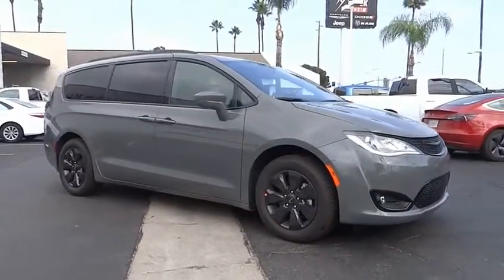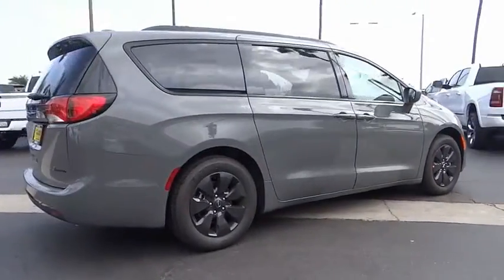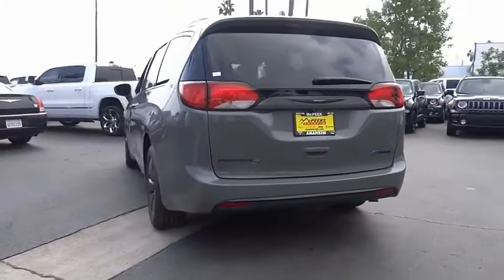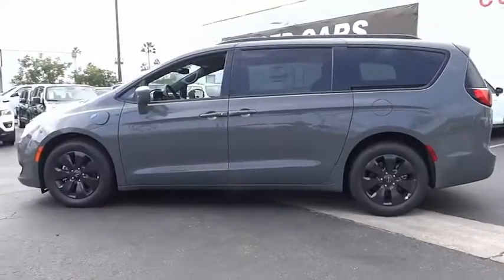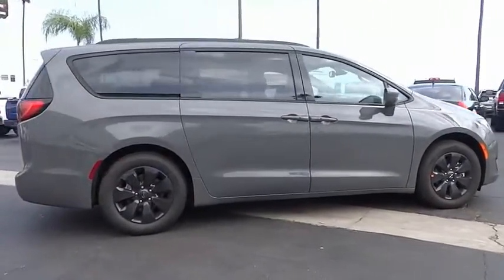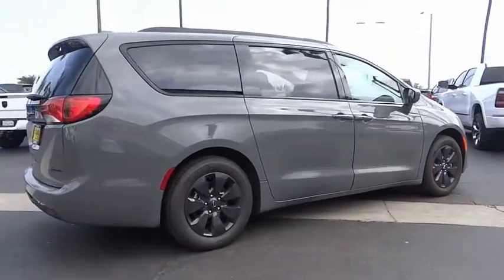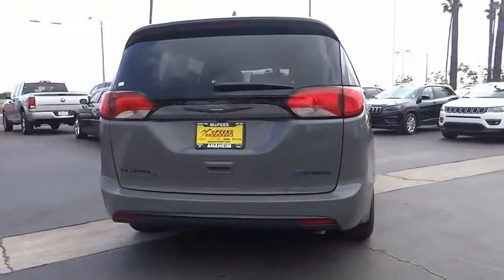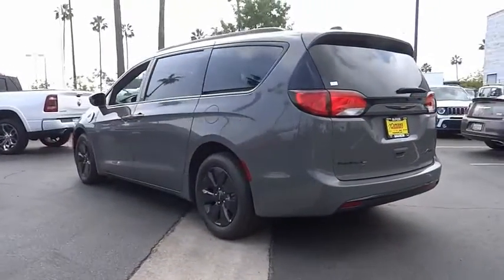2020 Chrysler Pacifica ORANGE COUNTY,VILLA PARK,GARDEN GROVE,ORANGE,FULLERTON L841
2020 Chrysler Pacifica Hybrid Touring L FWD

1221 S. Auto Center Dr.

MCPEEK'S CDJR OF ANAHEIM PROUDLY SERVING ORANGE COUNTY, VILLA PARK, GARDEN GROVE, ORANGE, FULLERTON, AND SURROUNDING SOUTHERN CALIFORNIA LOCATIONS. THIS GRAY 2020 Chrysler PACIFICA IS EQUIPPED WITH A 3.6L V6, AUTOMATIC TRANSMISSION, AND RECEIVES AN ESTIMATED . OR VISIT US AT 1221 S. AUTO CENTER DR. ANAHEIM, CA 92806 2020 Chrysler PACIFICA Hybrid Touring L FWD Ceramic Gray Clearcoat 2020 Chrysler Pacifica Hybrid Touring L FWD 1-Speed Automatic 3.6L V6 INTERIOR & EXTERIOR PROFESSIONALLY DETAILED FOR DELIVERY, 3.6L V6. Recent Arrival! Price includes: $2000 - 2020 National Retail Consumer Cash 20CL1. Exp. 09/30/2020 $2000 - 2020 Retail Bonus Cash 20CLA1. Exp. 09/30/2020 Stock #: L841 | VIN: 2C4RC1L75LR270249 | 2020 Chrysler Pacifica Hybrid Touring L FWD SECURITY SYSTEM McPeek's CDJR of Anaheim